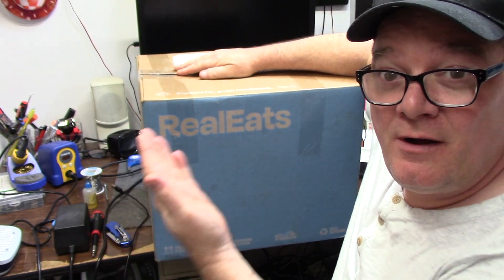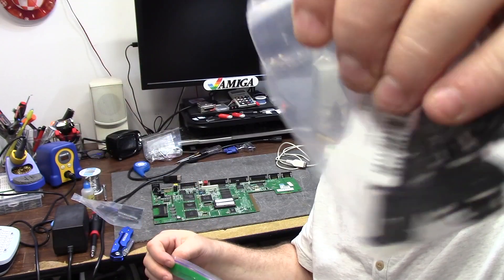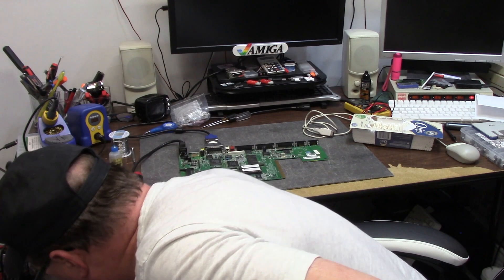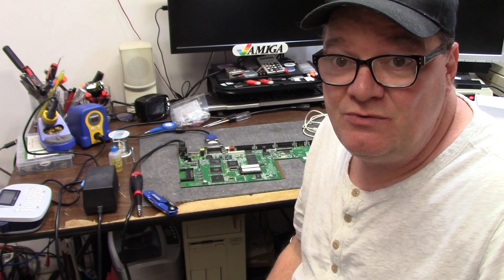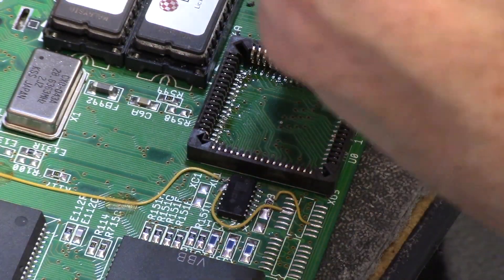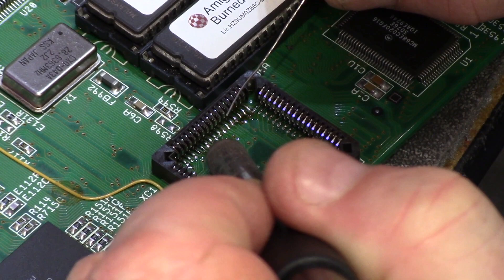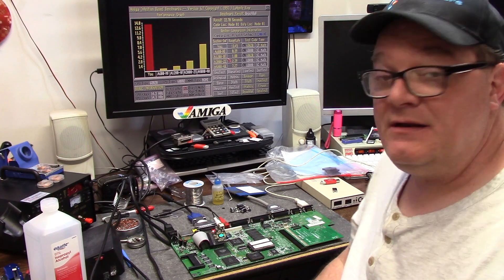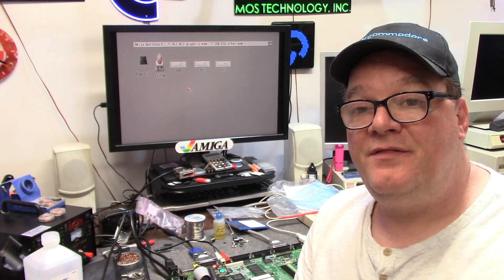What The F pu is in Steve's a1200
E345 - Commodore Amiga 1200 recap and FPU install, repair and test. One of the cleanest 1200's ive seen in a while,

what is that little pixel speaker and thing on the wall?

Elite Patrons

Aaron Bond
Ady Bolton
Alexis Beaumont
Alvin Franklin
Andreas Karlsson
Bob Randale
Charlie Underwood
Craig Daters
Darren Attwood
Daniel Carlenfors
Daniel Varga
Dominic Demarinis Sr.
Ed M
Eric Jamieson
Gilbert carriere
Jack Moran
James Rizzo
Jonathan Wickett
Kevin Orbaker
Kevin Quattro
Lois Dituri
Luis B Perez
Martin Frei
Martin Moore
Patracy
RandomBitflip
RF C
Rod Piercy
Scott Jones
Seb132
Sebastian Gray
Stefaan Henninck
Stephen Bruce
Stephen P Bailey
Steve Kile
Steve Thompson
Sutehk
Tim Grooms
Toby Quinney
Toni Moisio
Vyron Tsingaras
Wayne Lymbery

Alan Romeril
Amiga Bill Winters
André Wiik
Andrew Gray
Chance Davis
Chris Kmiec
Christopher White
Clark Hale
Commander Cain
CubicalNate
Dave Walz
David Ferguson
Frank Lowe
Garry Heather
Gaz Edmunds
J. Walter Hawkes
James Ezell
Jay Jarvis
JoeTheZombie
Jonathan Wickett
Keith S
Kim Jensen
Kris Van Tuerenhout
Kym Busby
Lars H
Leo Beyers
Luca Argentiero
Litwarski
Mark
Mark Kierzkowski
Mark Jaques
Mark Pearson
Matthew Moebes
Michael Myers
Neil Bradford
Nimh Oli
Pepa Wastl
Phil Cherry
RetroPassion
Richard Smith
Robbie Whiting
Schmosef
Simon Marston
Stephen Durham
Terry Moore
Theuman
Thomas Vogt
Todd Silk
Tom Brooks
Wanderley Ceschim
Wendell Pyle
Zobeid Zuma

Official Patrons

Adam Currie
Adam Templeton
Alabammy Skwirl
Alan Day
Alfie's Games
Antonio Drusin
Ashley Clifford
Ashley Dawson
Andrea Pizzichini
Andre Bergei
Ash Green
Brett Armstrong
Brian Haines
Brian O’Neill
BunnyBrewster
Burley
Chris Cantwell
Chris Green
Chris Trickett
Craig Sharpe
Daniel Beaver
DannyDK
Darryl Tourond
David Black
David Obrien
David Z
Dennis Garman
Deeter Rabbit
Dick van Ginkel
Dimitris Gialoglidis
Dr. Phil
Eder Ghiraldi
Edvin Helland
Etosha69
Frank Haaland
Frank Muscato
Frederic CONTE
Frederico
Gary Heather
Geekology
Gerald Gibbons
Gerco Dries
Gjoken
Glenn Hann
Gunnar Roxen
Jason Voak
Jablanka
Jeremy Trim
John Lomax
Lars J Aas
Leszek Kaminski
Markus
Mark Amorin
Mislav Krleza
Matthew Augustine
Matthew Rasnake
Matt Houghton
Marc
MarK
Mark Amorin
Matthew Hoe
Matthew Webb
Michael Englyst
Michael Fuerst
Mike Roach
Mislav Krleza
M W M
Nick Roper
NoeleyC
Niklas Arvenberg
Paul Danger Kile
Paul Read
Pawel Solecki
Pelle Norberg
Peter Sterk
RavenWolf Retro Tech
Remon Kooijman
Retrofletch
Richard Brayshaw
Rick Young
RoC
Rrenfrow
Russell Fairey
Simon Chatterley
Skylos
Steve Fenton
Sven Gugelmann
Tim J Corcoran
Tristan Grove
Volker Ebbert
Wayne Bushby
Yngve Eide